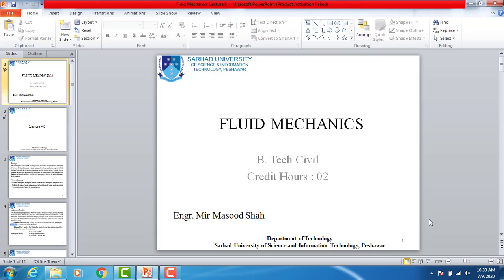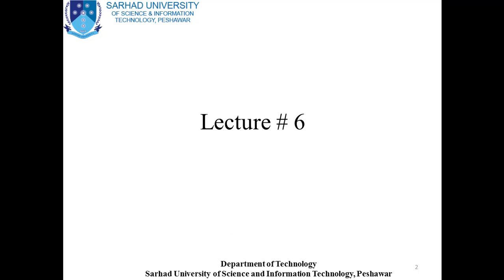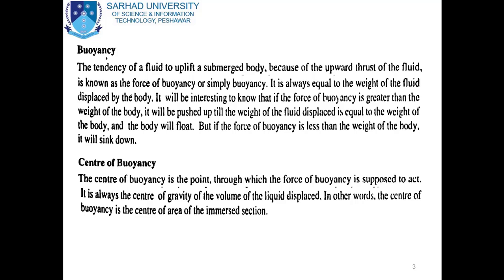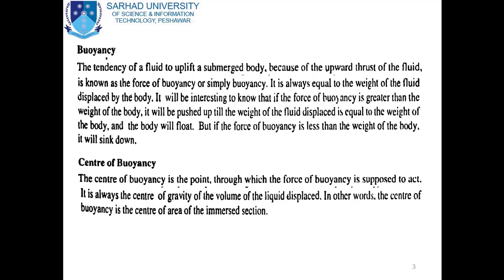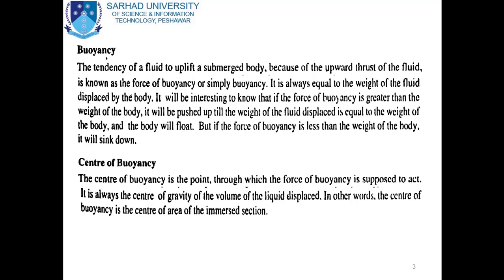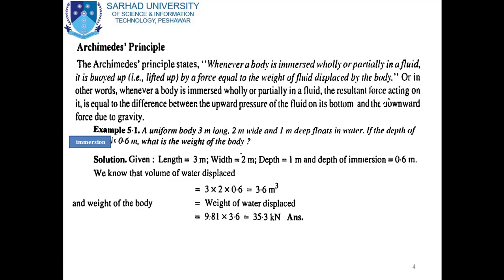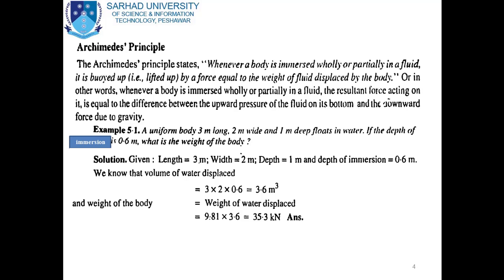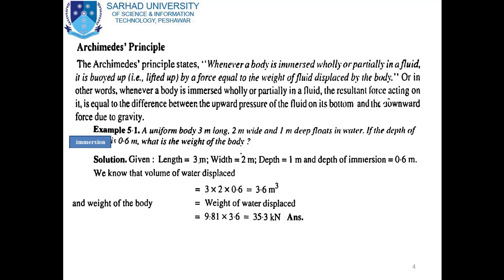Fluid Mechanics Lecture 6 Buoyancy